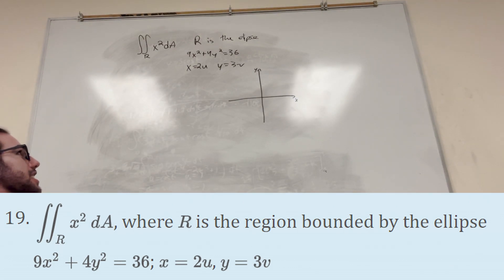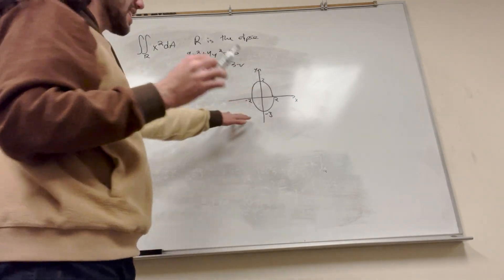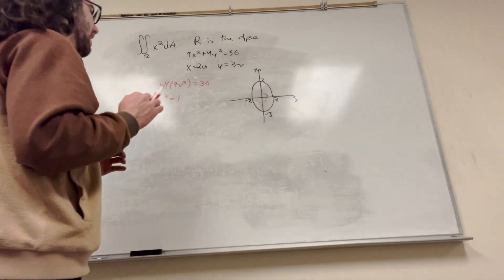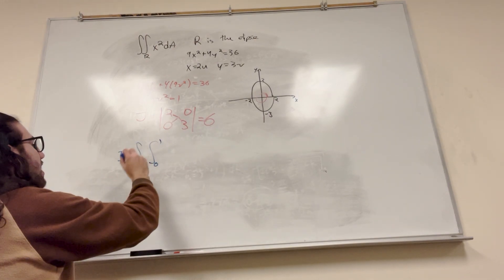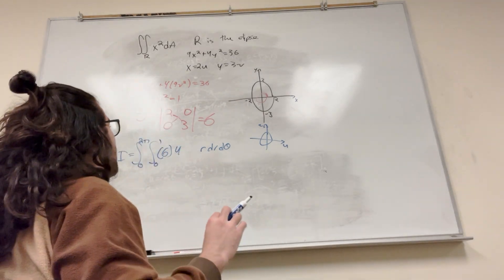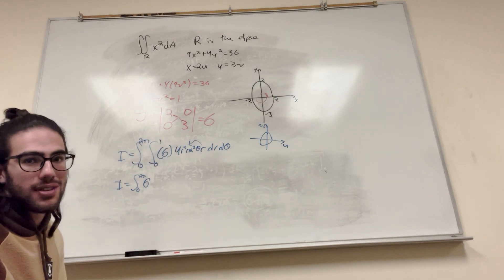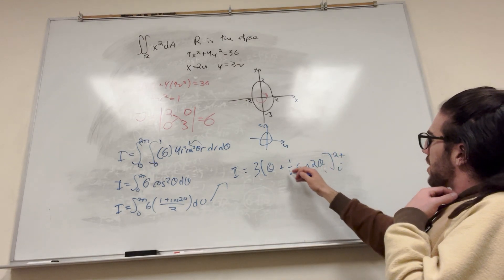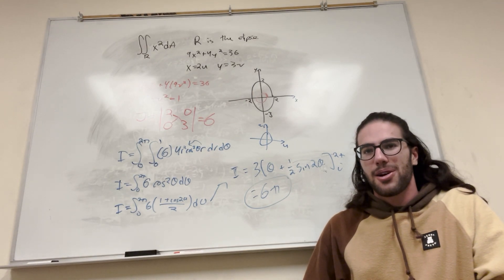Use the given transformation to evaluate the integral - Problem 15.9.19 Cengage Calculus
Cengage Calculus, 9th Edition Chapter 15: Multiple Integrals 15.9 Change of Variables in Multiple Integrals, problem 19, 15.9.19, 19.
, where  is the region bounded by the ellipse, 17, 18, 19, 20, 21, and 22 Use the given transformation to evaluate the integral. 17.
, where  is the triangular region with vertices , , and ; , 17.
, where R is the triangular region with vertices (0,0), (2,1), and (1,2); x=2u+,v, y=u+2v